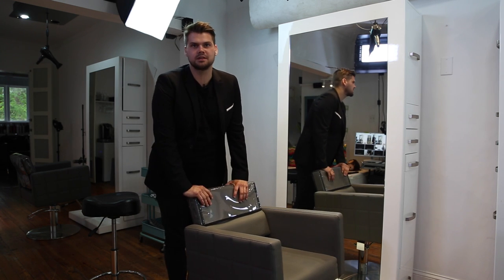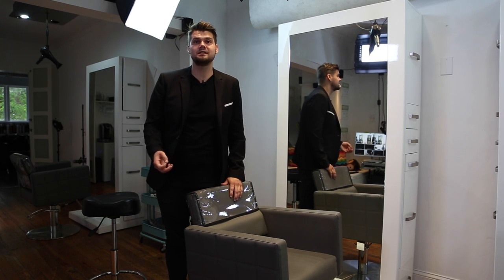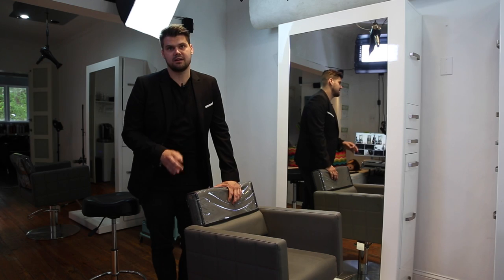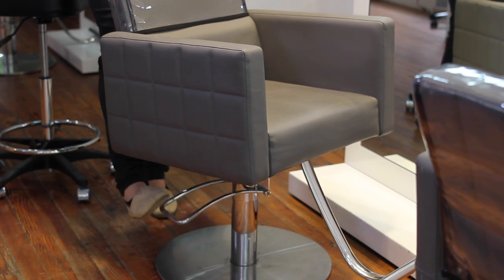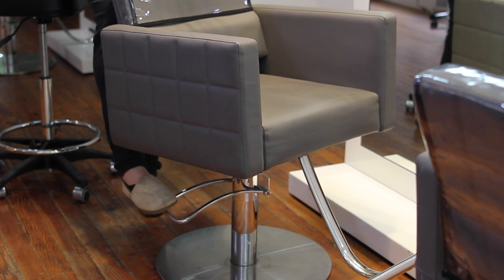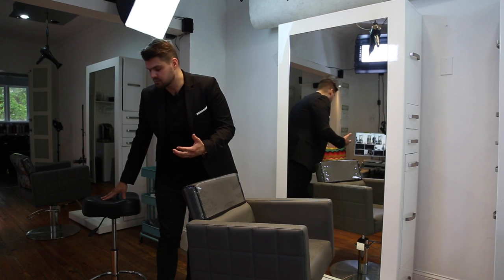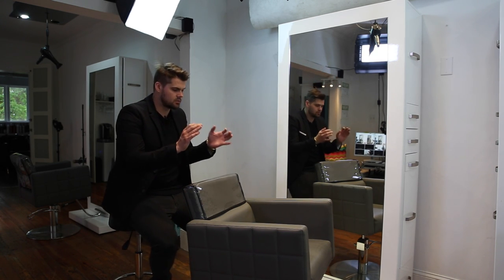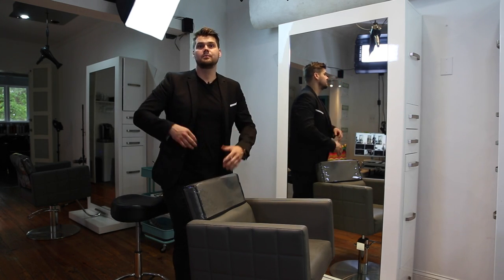This Is WHY Your Chair Moves Up and Down - Hair Cutting Chair and Saddle 2